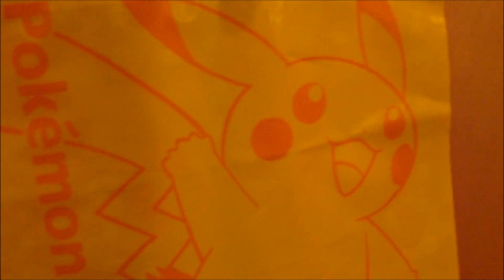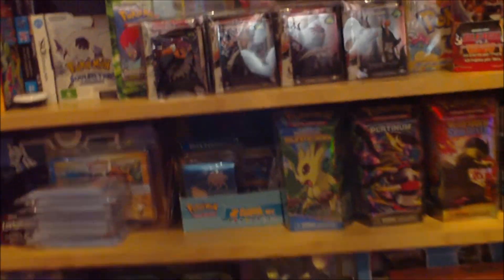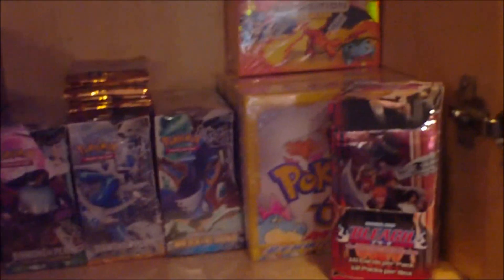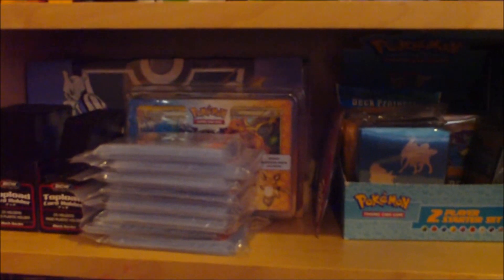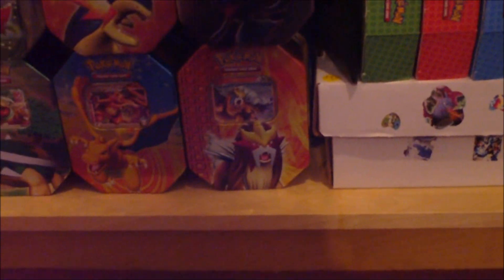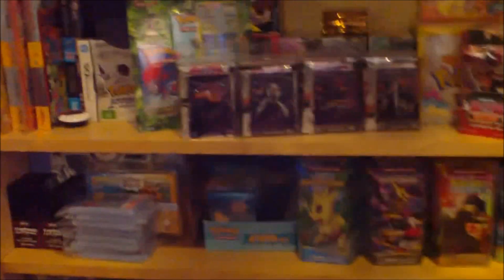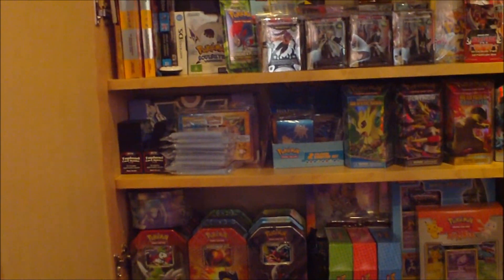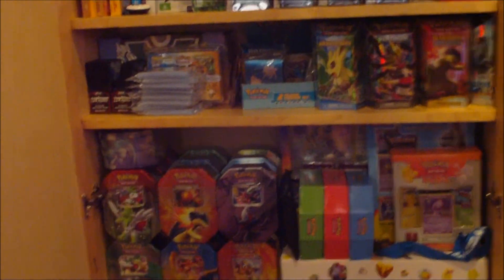Update (10.11.10): The Shrine's Transformation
Keen on bulk purchases of uncommons/commons or trades in general?
Back my popular request! The shrine has been transformed once again, and here it is for all of you to have a look inside and enjoy...

Many more things to come, but taking a quick breather before I dive in again! Watch out for those tins in the next few days!

I hope you guys enjoyed the Halloween/Birthday special...